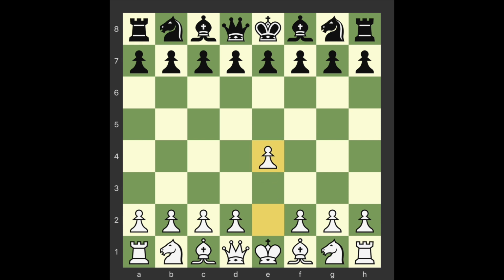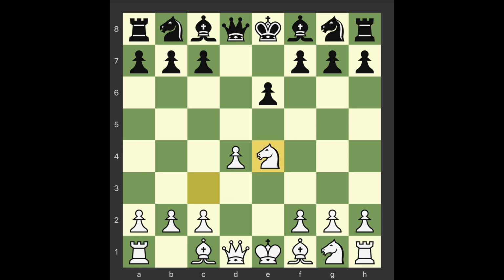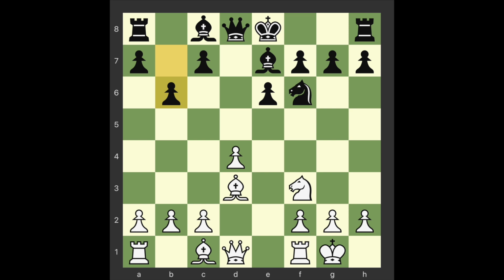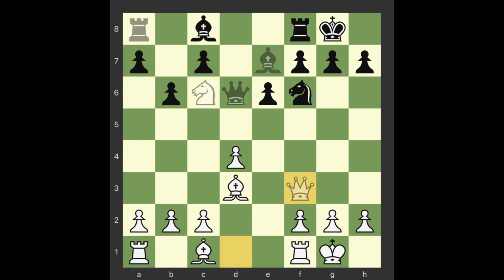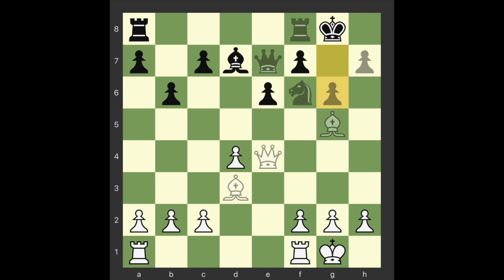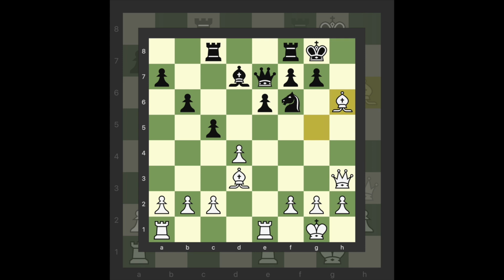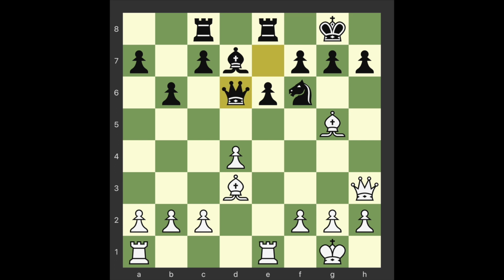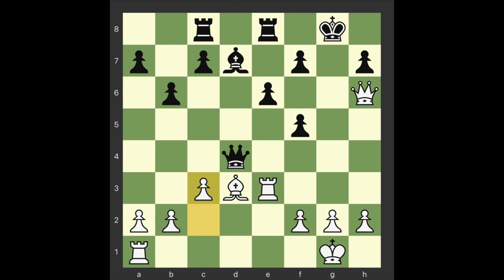Logical Chess, Game 14, Move by Move Audio annotation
Game 14

Tarrasch – Mieses
Berlin 1916
French Defence